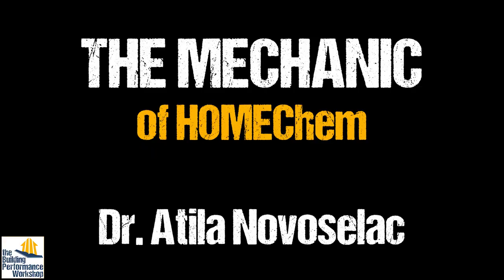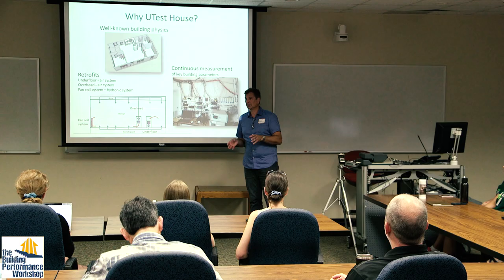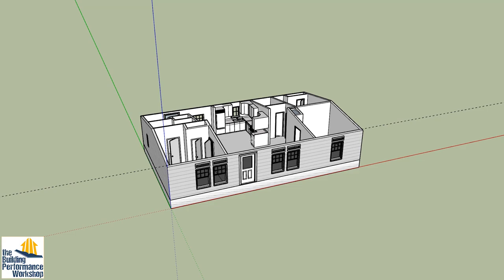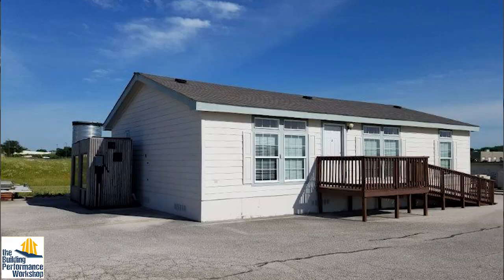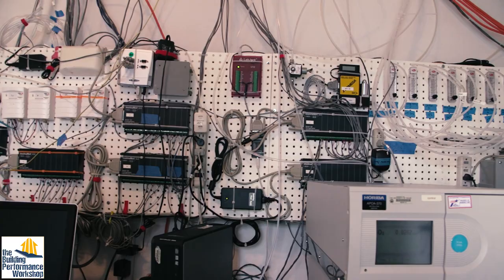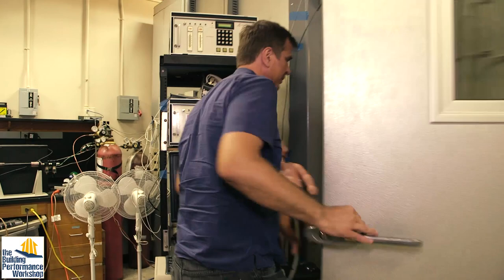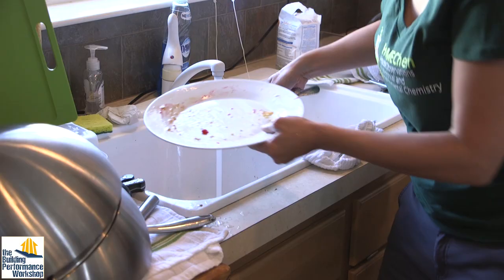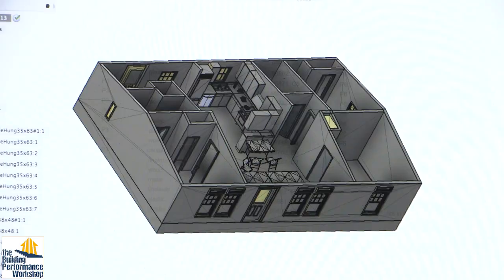The Mechanic of HOMEChem: Atila Novoselac, Building Scientist